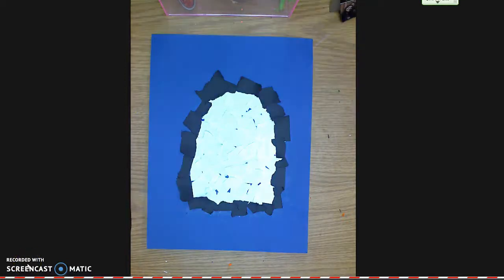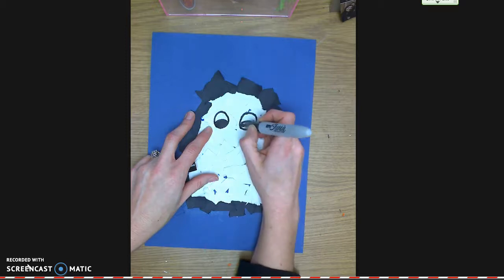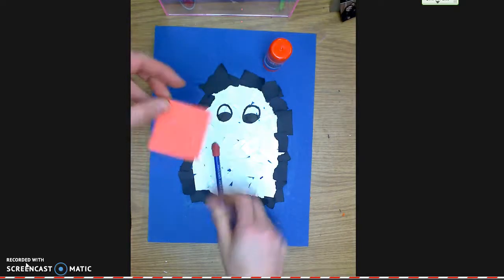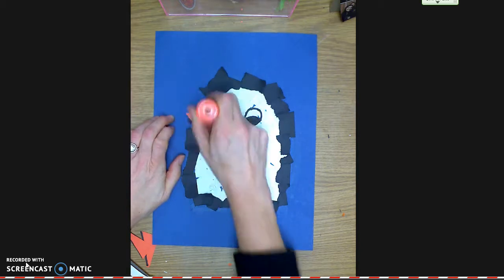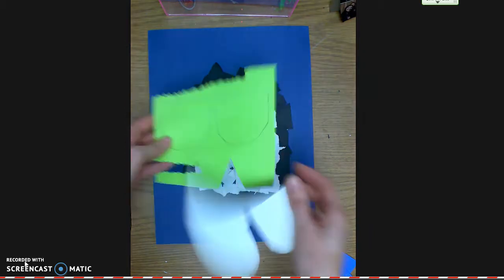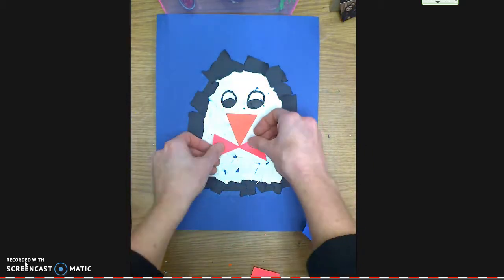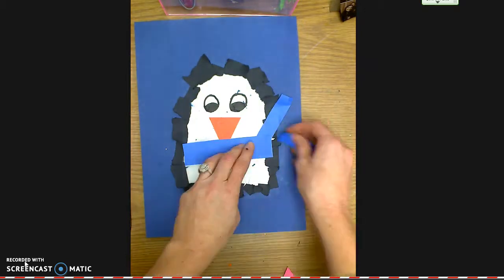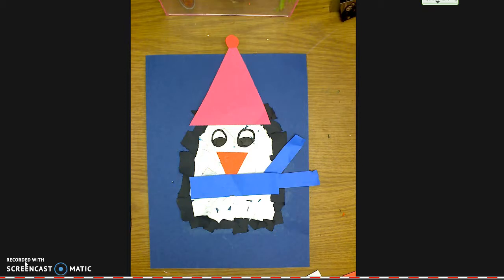Paper Collage Penguins Part 2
Kindergarten collage penguins